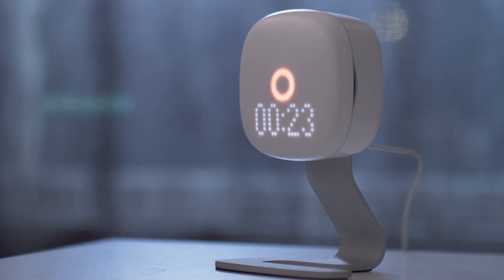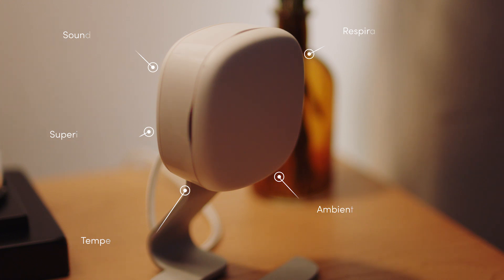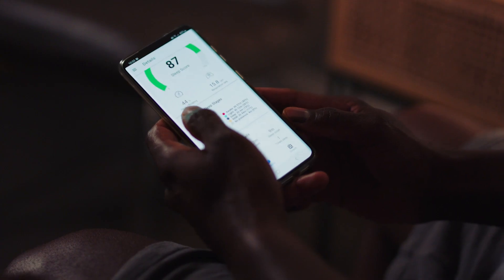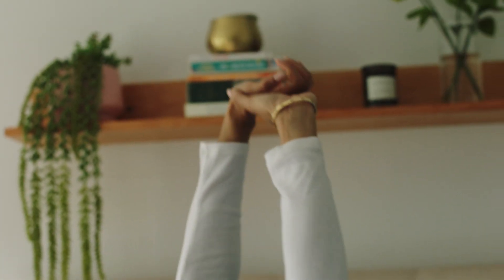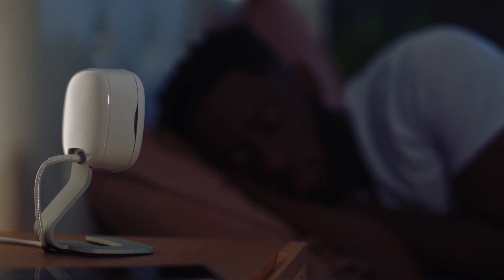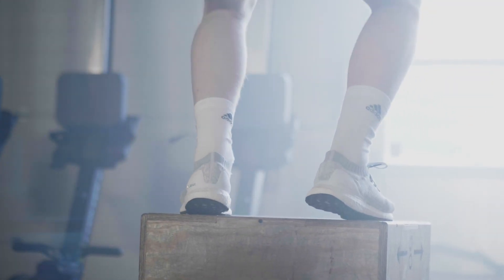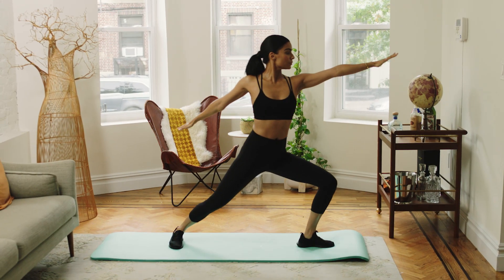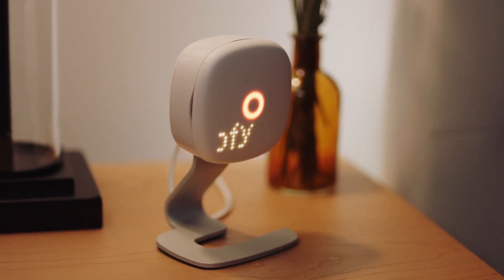Introducing Somnofy Smart Sleep Monitor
Find better sleep. Somnofy is an advanced sleep tracker with superior accuracy, daily sleep score & smart analytics to help your body restore and perform.